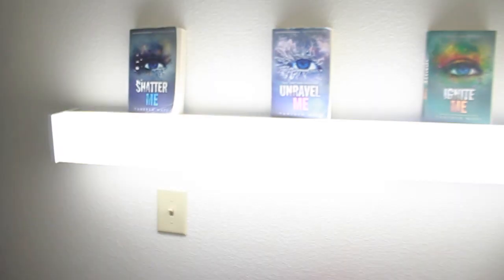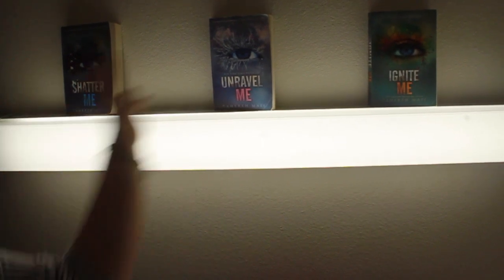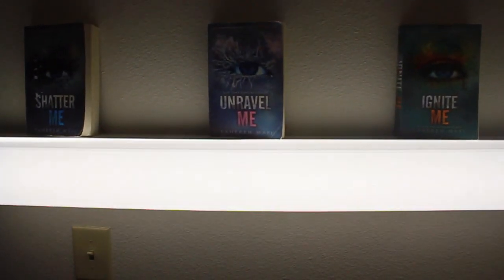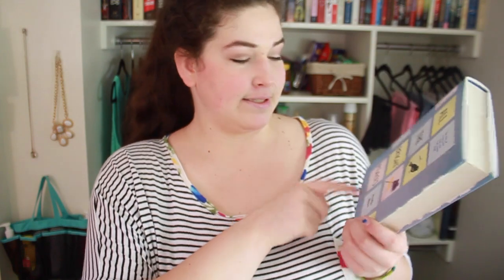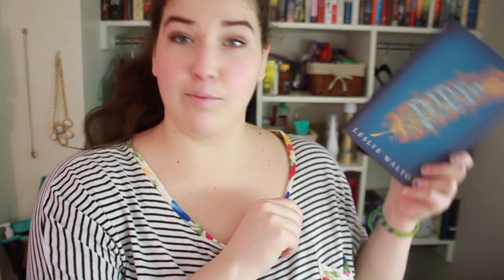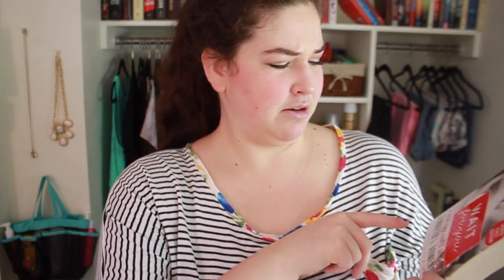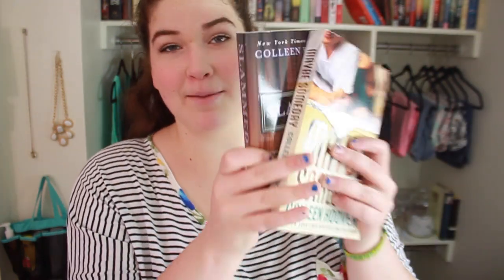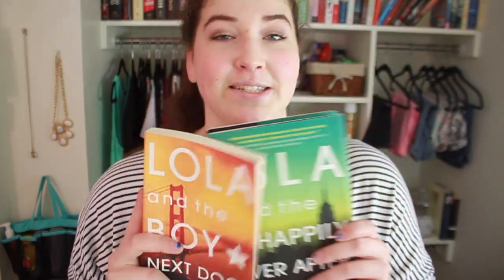Books I Brought To College!